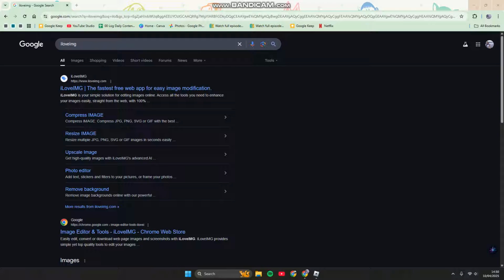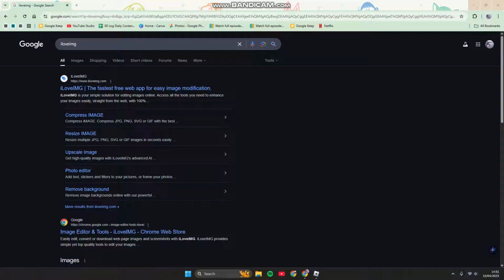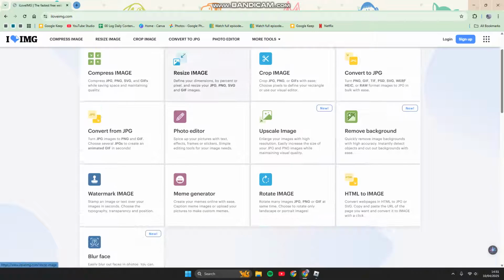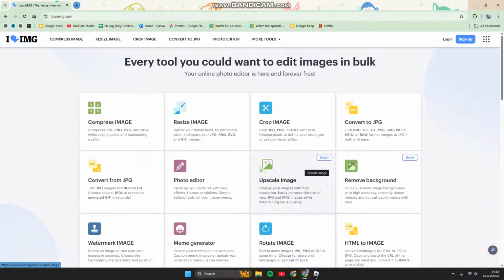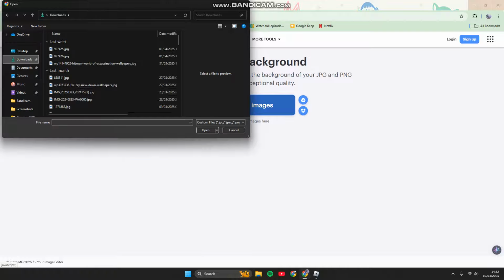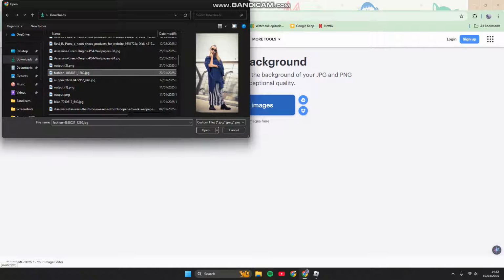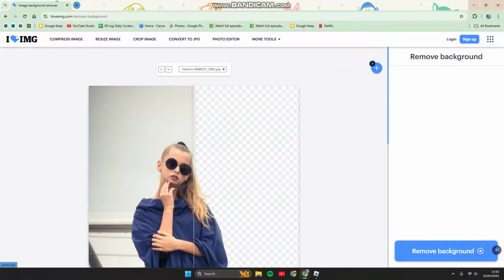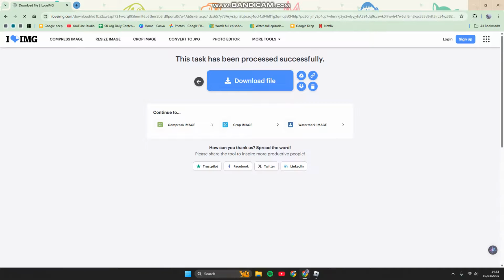How to Use Powerful Image Editing Tools on This Website Without Paying a Cent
Looking for pro-level image editing tools without the expensive software? In this step-by-step tutorial, I’ll show you how to use an amazing online editor that lets you edit, enhance, and design images for FREE — no hidden costs, no sign-ups needed!